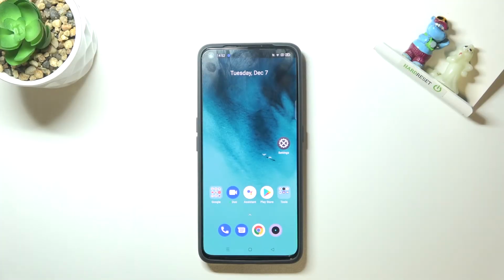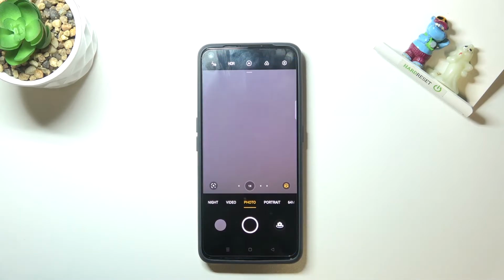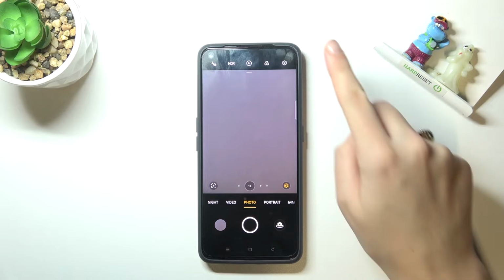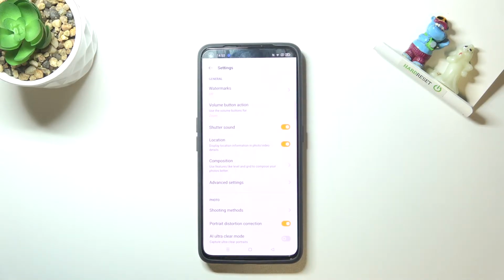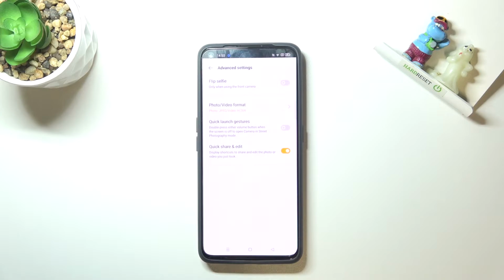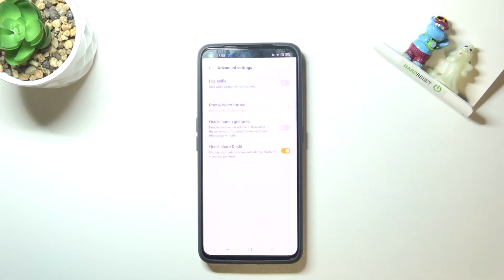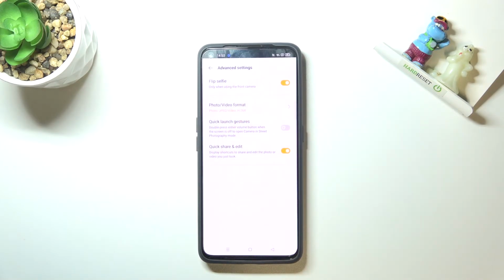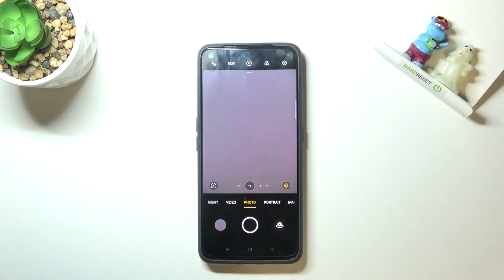How to Turn On/Off Camera Mirror Effect on REALME GT NEO2 – Manage Camera Settings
To learn more tutorials about REALME GT NEO2:
Hi there! Are you wondering, how to Activate/Deactivate the Camera Mirror Effect on your REALME GT NEO2? Then you should open and watch this video tutorial to the end! Today, in this video, our expert will show you, how to Enter the Camera Settings and then how to Turn On/Off the Mirror Effect on your REALME GT NEO2. Follow all the instructions step-by-step shown in the video and try to perform this operation yourself. In case you have any questions, you can ask them in a comment, and we will be happy to answer them. To discover more video tutorials about your REALME GT NEO2, visit our YouTube Channel.

How to Turn On Camera Mirror Effect on REALME GT NEO2?
How to Turn Off Camera Mirror Effect on REALME GT NEO2?
How to Activate Camera Mirror Effect on REALME GT NEO2?
How to Deactivate Camera Mirror Effect on REALME GT NEO2?
How to Enable Camera Mirror Effect on REALME GT NEO2?
How to Disable Camera Mirror Effect on REALME GT NEO2?
How to Use Camera Mirror Effect on REALME GT NEO2?
How to Unlock Camera Mirror Effect on REALME GT NEO2?
How to Find Camera Mirror Effect on REALME GT NEO2?